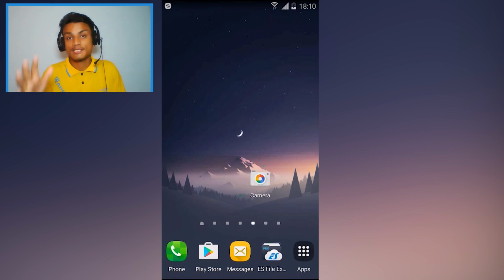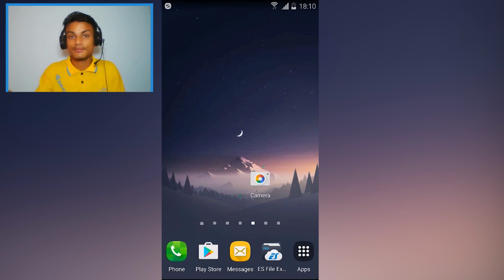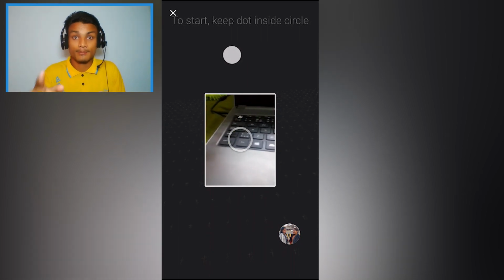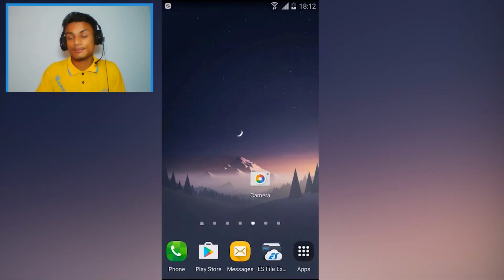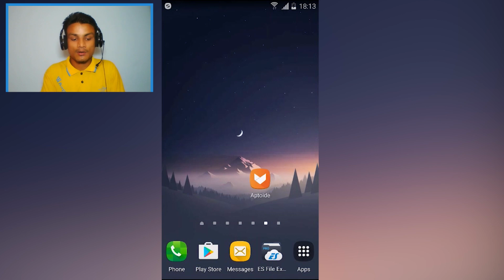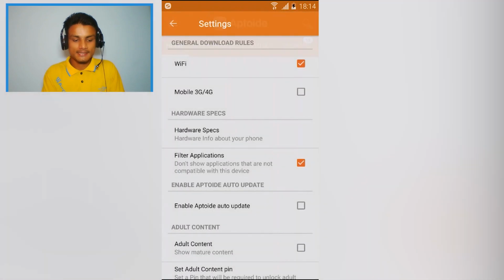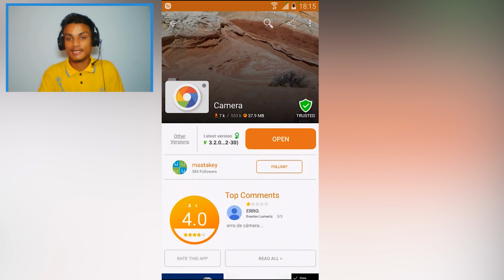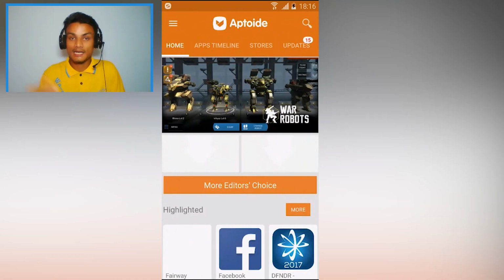How To Get GOOGLE CAMERA On Any Android Phone EASILY!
The best method to get google camera for your android phone...

THANK YOU FOR YOUR LOVE AND SUPPORT...
HOW I MAKE MY VIDEOS? RESOURCES DETAIL

●Operating Systems
  Windows 10 & Android 6.0.1
●Screen Recorder
  Bandicam & Az Screen Recorder
●Face Camera
  Windows 10 Camera [Integrated Webcam]
●Microphone
  Donyin DT-2112 Chinese HeadPhone (9$ Dollars)
●Video Converter
  Handbrake
●Video Editor
  Adobe Premiere Pro CC 2017
●Premiere FX
  Boris FX, Sapphire FX, NewBlueFX Titler Pro 5
●Extra
  Adobe Audition, Media Encoder, Photoshop & Google Chrome